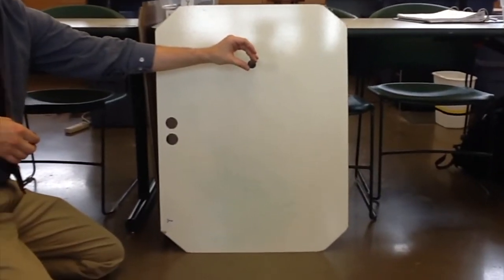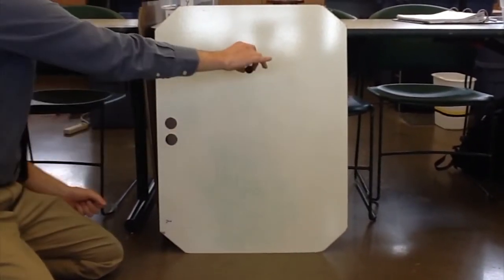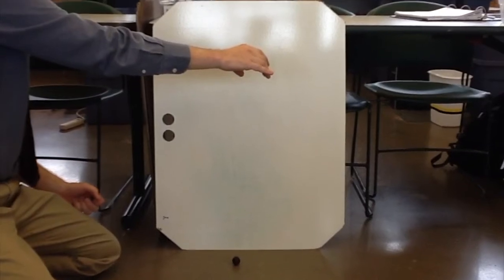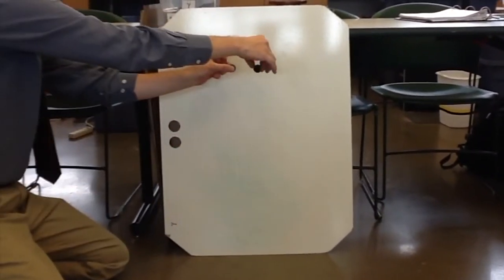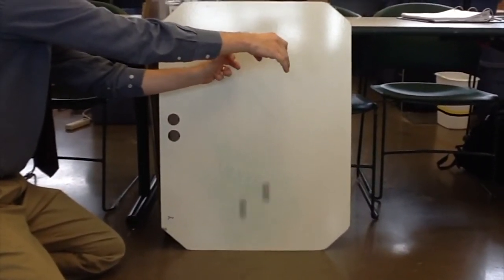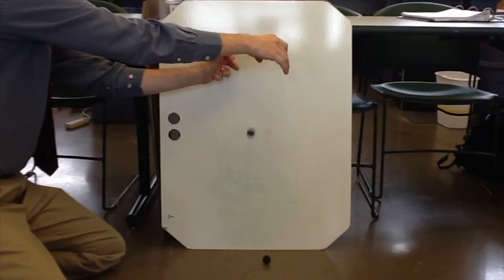Happy & Sad Ball: Intro to Momentum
An introduction to elastic and plastic collisions